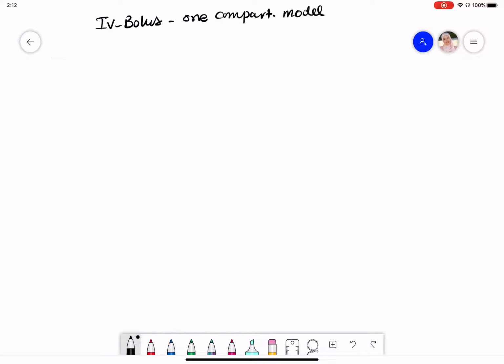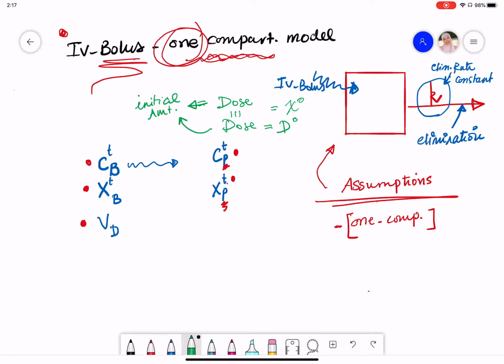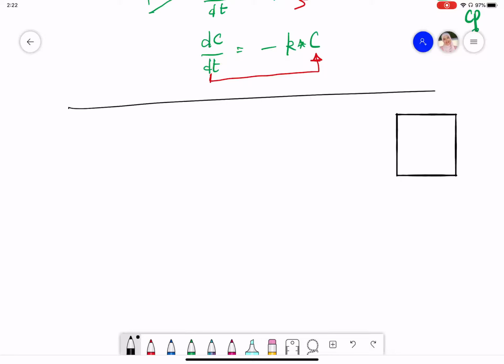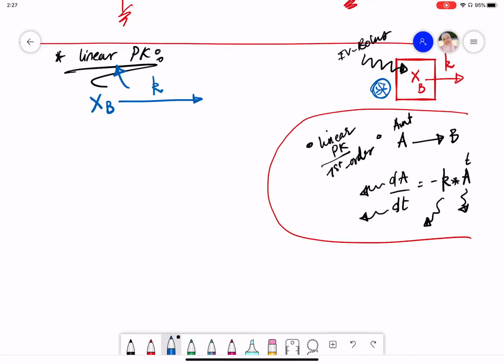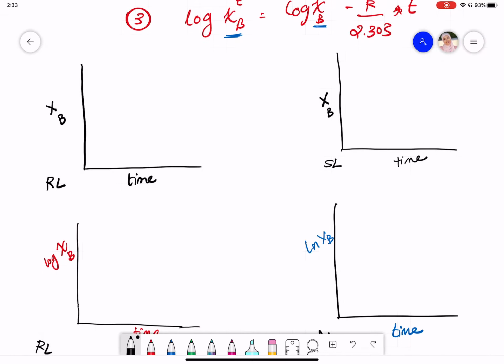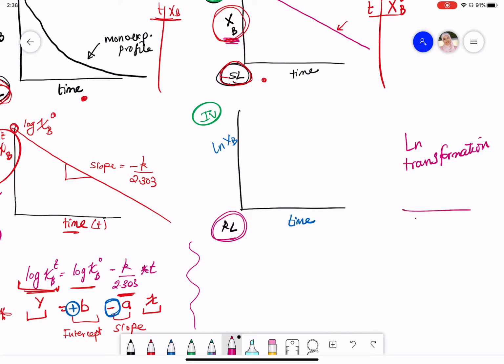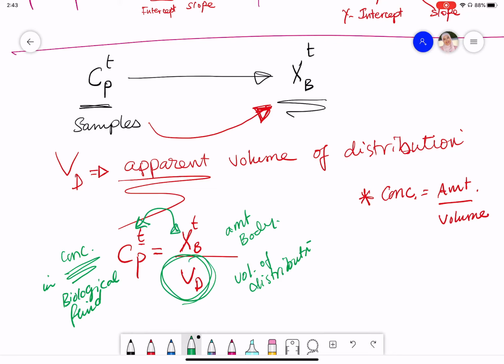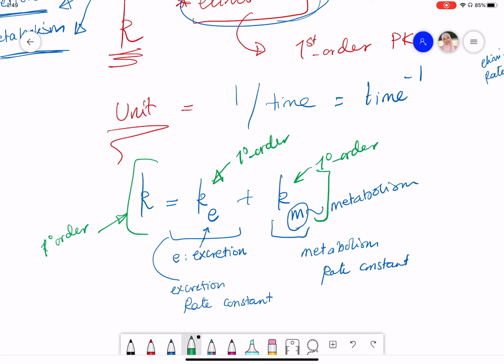2. IV bolus: one-compartment model, single dose (part 1)